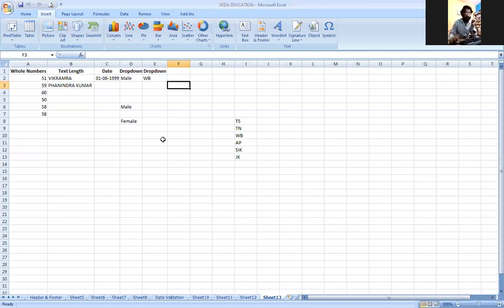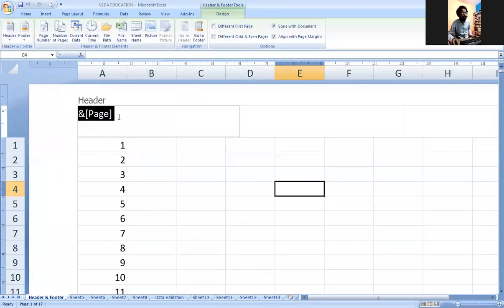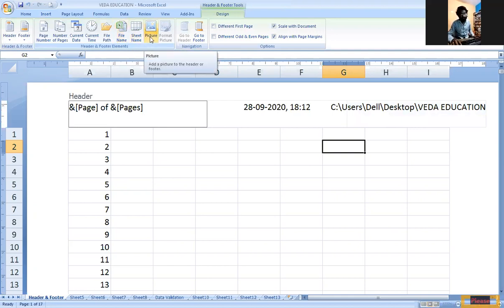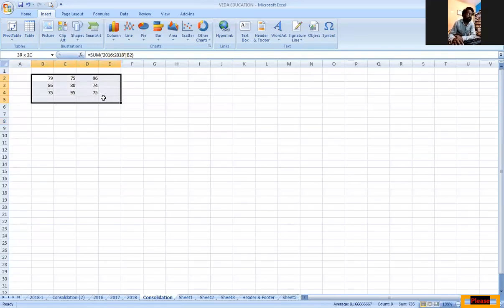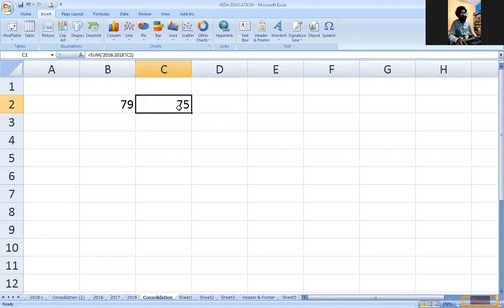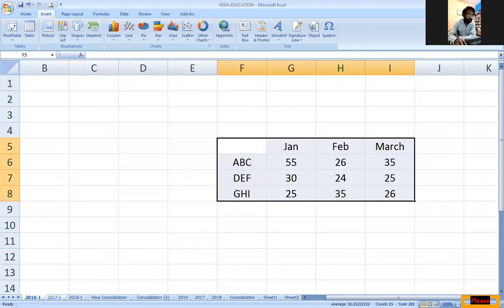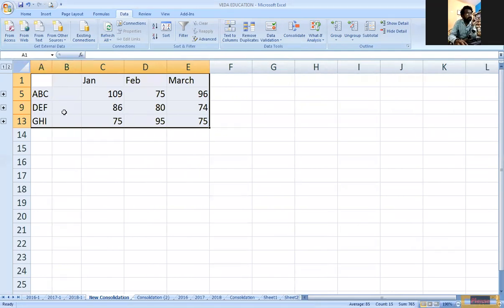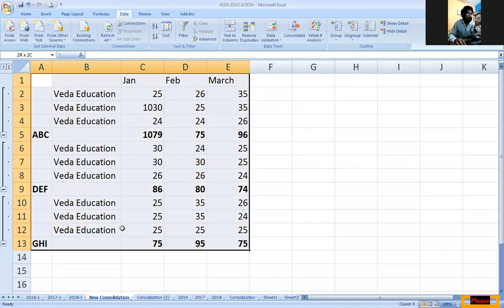Ms-Excel - Part - VI - Header, Footer, Data Consolidation